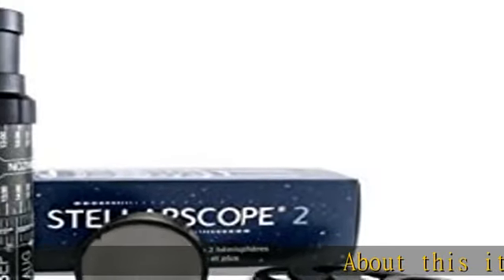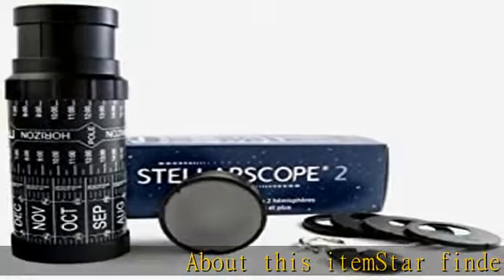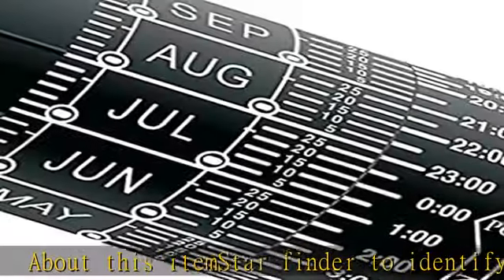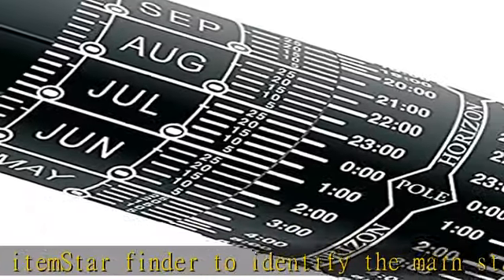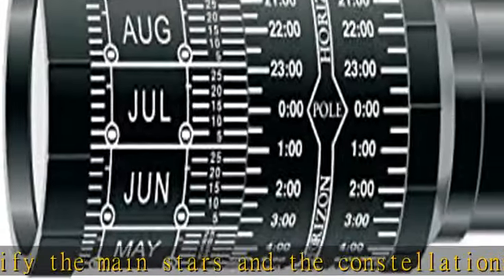Navir HT32386 Stellarscope, Black, Multicoloured